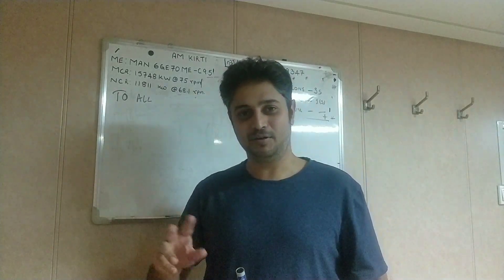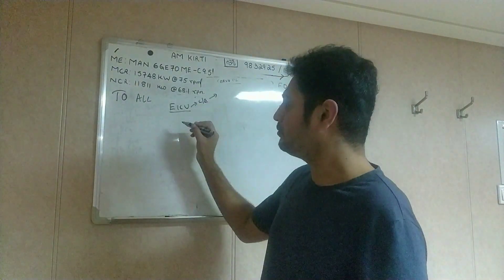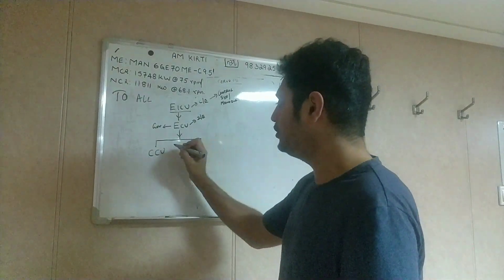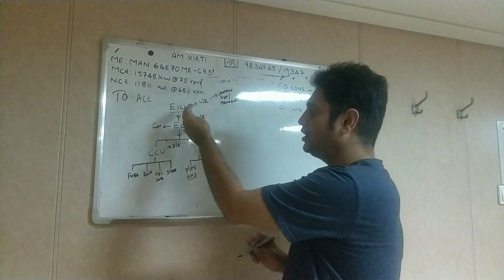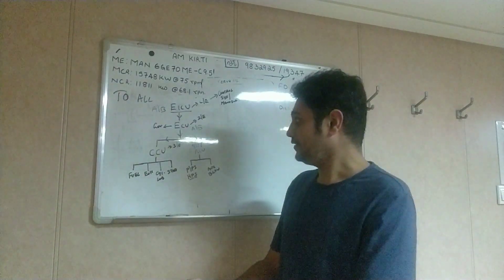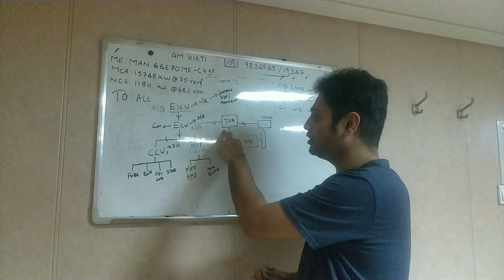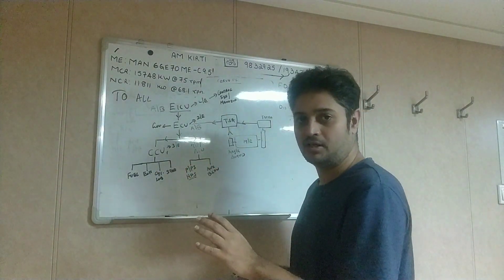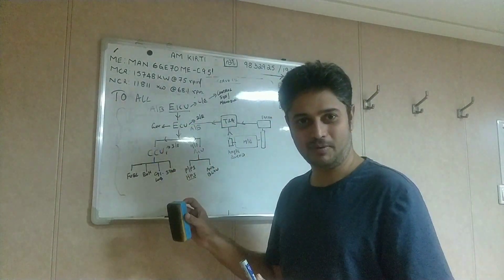ME Engine Basics Terminologies & Components -Part 1- New Age Online Marine Academy